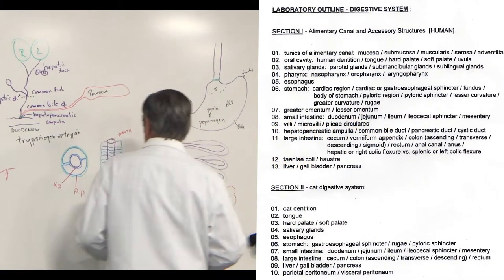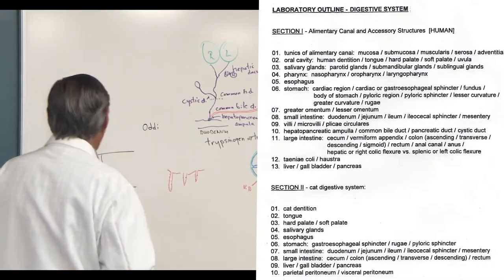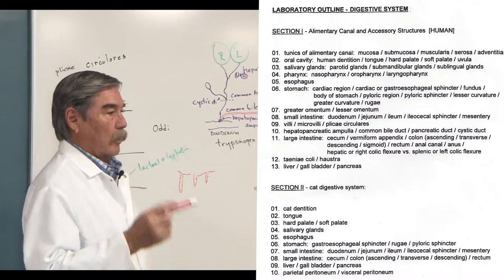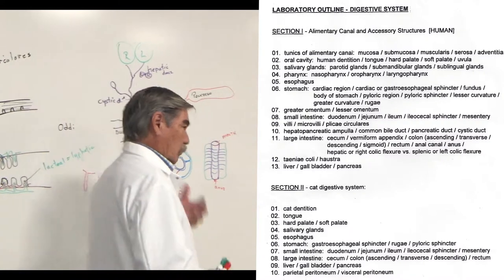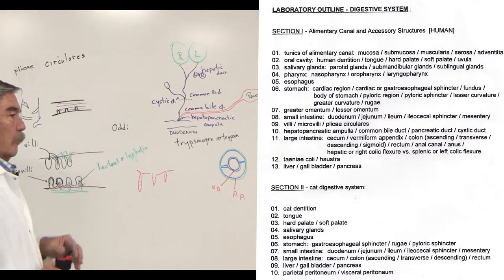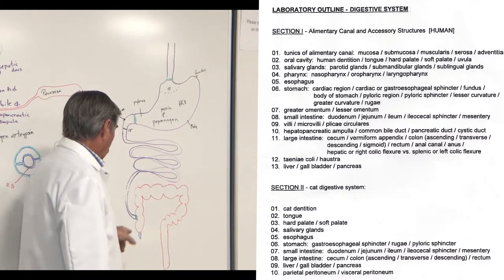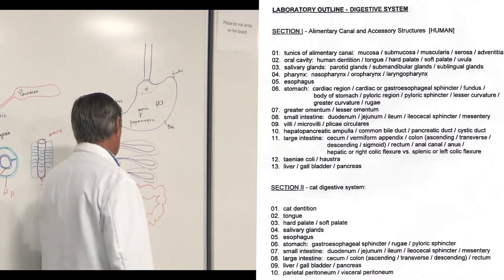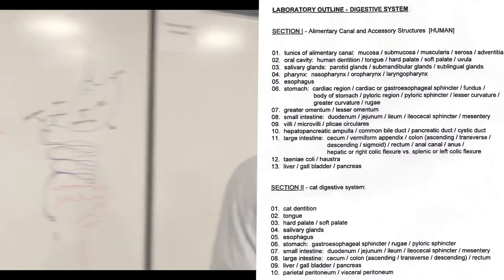Digestive System Pt. 2 with Dr. Tom Swain